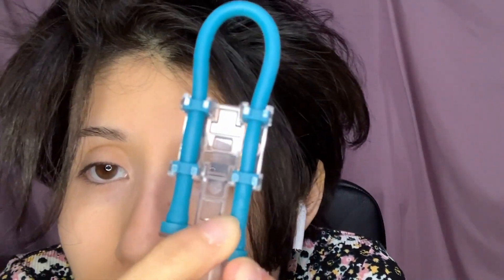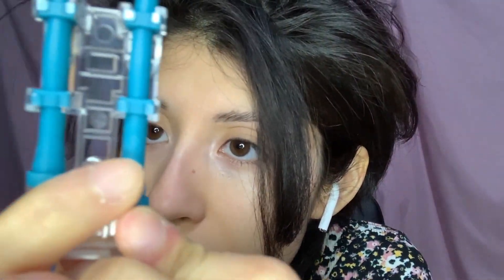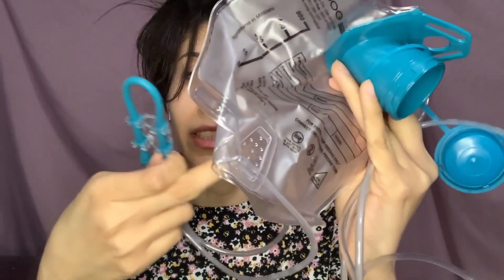Feeding Tube Life Hacks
Hi! In this video, I will give you all a couple of tips I've learned as a feeding tube user over the years that will help make your life as a tubie a little bit easier. If you have any other tubie questions or need a listening ear, you are more than welcome to reach out.